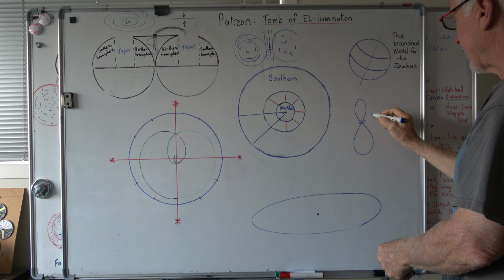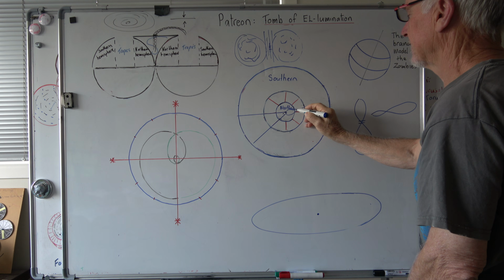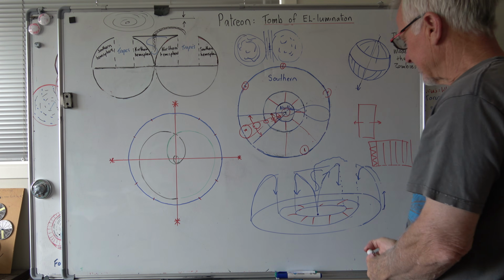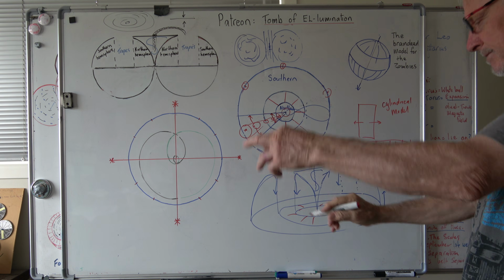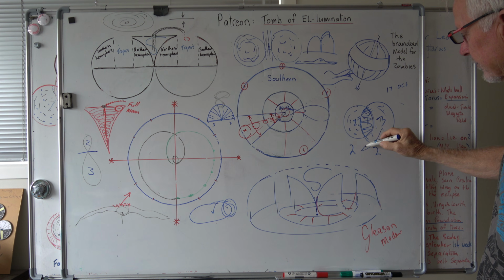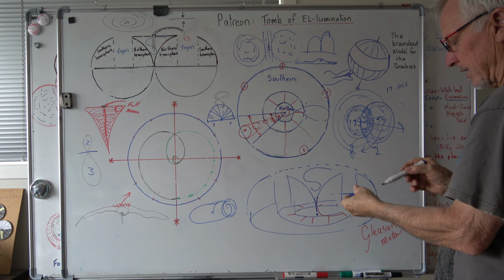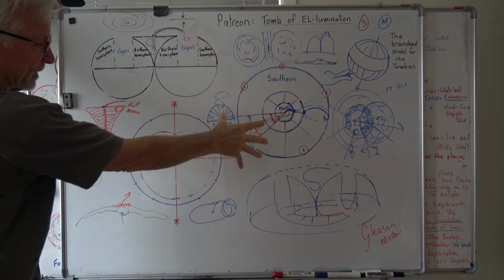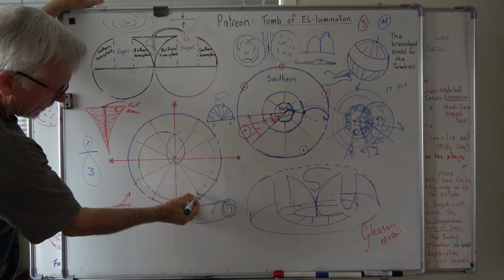Our Flat Earth Model (Tomb of EL-lumination)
Here is the Flat Earth model that the globe theory believers claim does not exist. This only shows how weak minded they are in not understanding it, even though I explain it quite simply, cognitive dissidence does not allow them to see. For those who can see through the BS, everything is based on magnetism. Magnetism, which is a duality, has a 1.618 phi ratio difference between its North and South poles, or in simple terms, a 3:2 ration. It cannot be equal, or it will come to rest, and things cease to move.
 Geuss what 2 plus 3 sounds like?
Your science likes to call this magnetism "gravity". Magnetism is about finding equilibrium/balance, but this simple concept of nature seems to elude common man. Reality seems too difficult for most to comprehend. The system is about indoctrination not education. It's all about what your masters want you to believe. This allows them to make a lot of money off your naivety. Those of us who have woken up are witnesses to that.